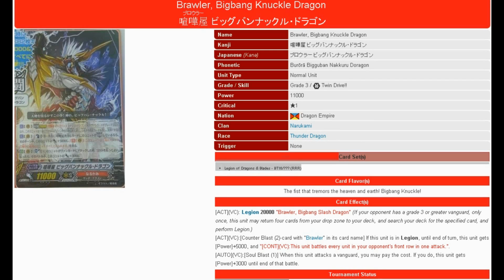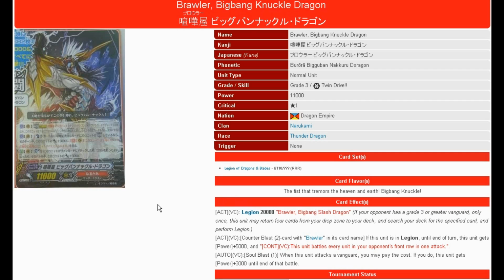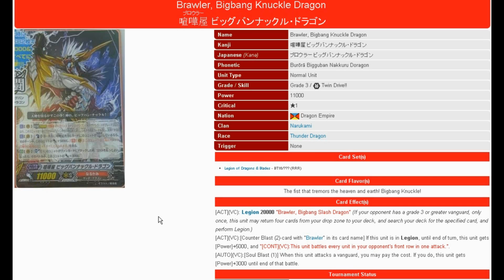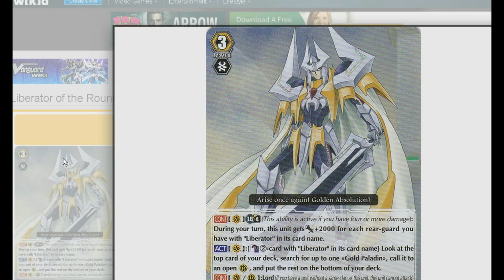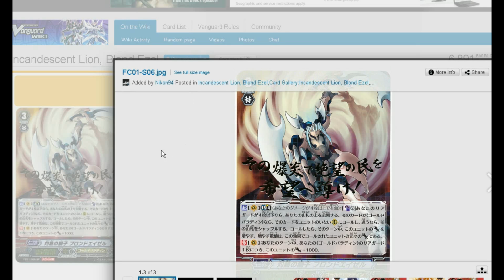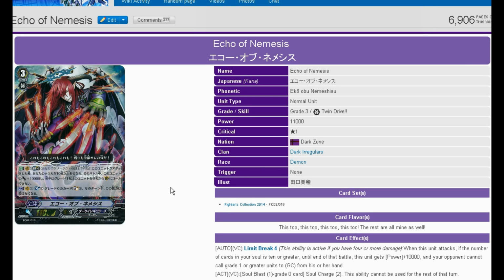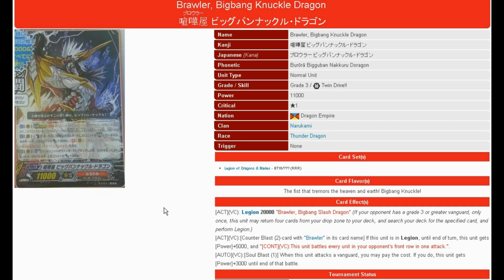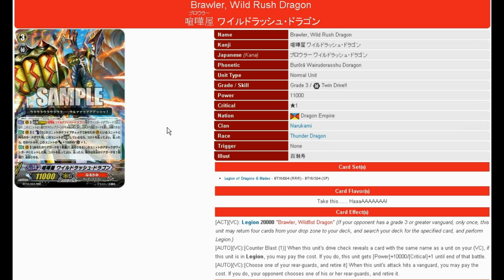CFV: Legion and Vanguards Future!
Cardfight!! Vanguard
In this video i talk about Legion and how it affects vanguards future.
Let me know your opinion in the comments down below.